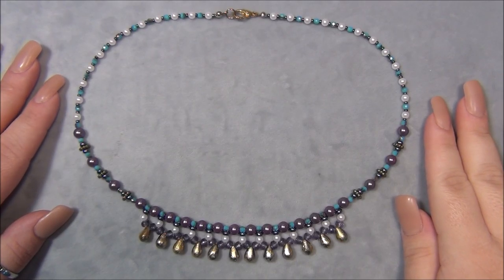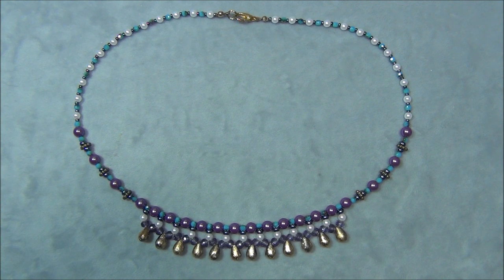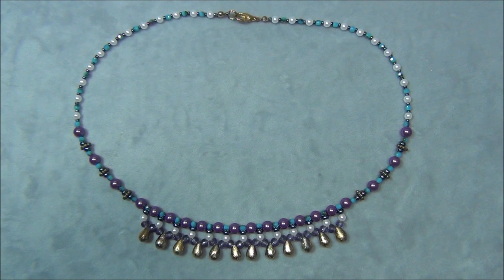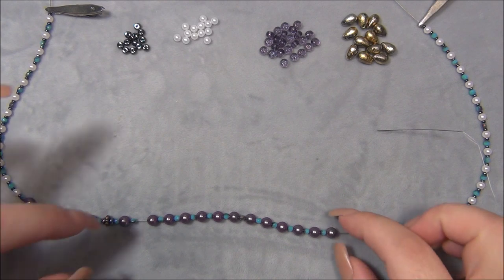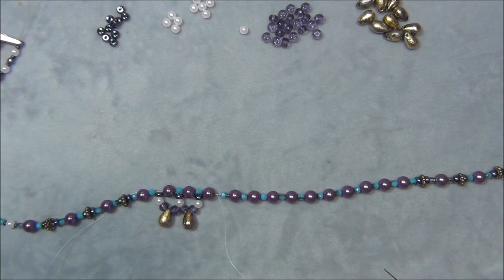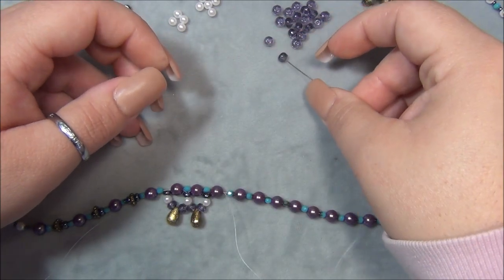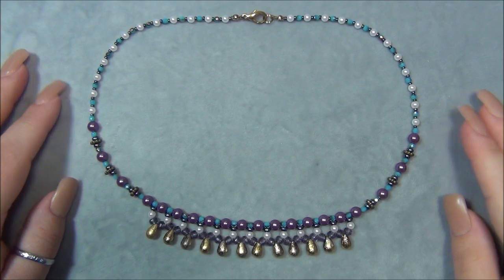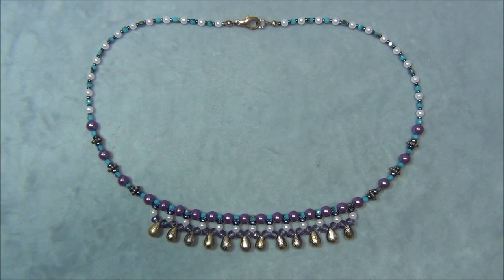Teardrop Beaded Necklace Tutorial | BEADventurous Ep 33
Materials needed for the stitching more will be needed for the rest of the necklace:
3ft. of 8lb. fireline
bead stringing wire
12 - 6x10mm teardrop beads - a variety of sizes and shapes can be used
12 - 6mm round beads
13 - 4mm rounds
24 - 3x5mm Czech rondelles - 6/0 seed bead can be used as an alternative
13 - 2.5 x 4mm Czech rondelles - 8/0 seed beads can be used as an alternative
13 - 3mm Czech fire polished beads
11/0 seed beads
6 - 6mm pewter spacer beads
clasp of choice
crimp tubes - I also used clam shell tips